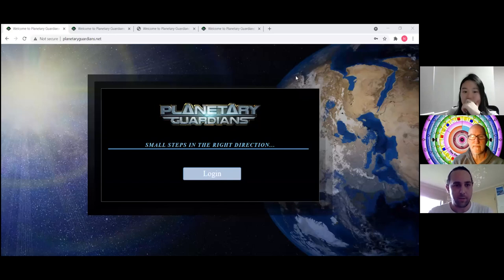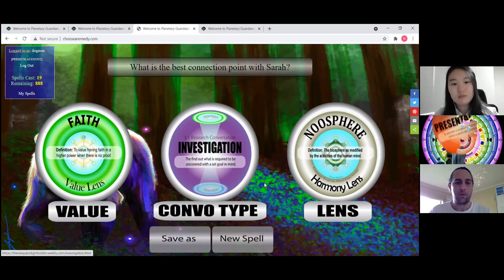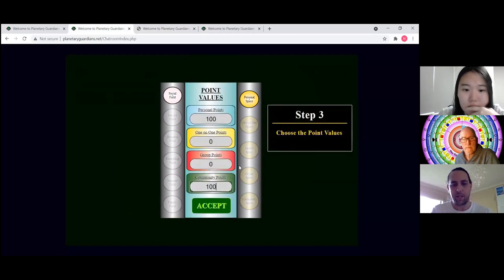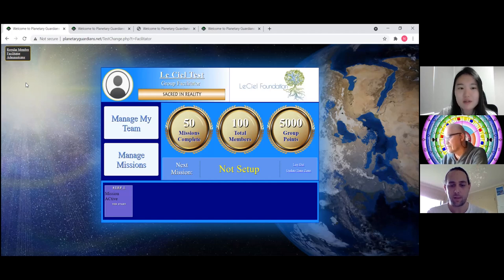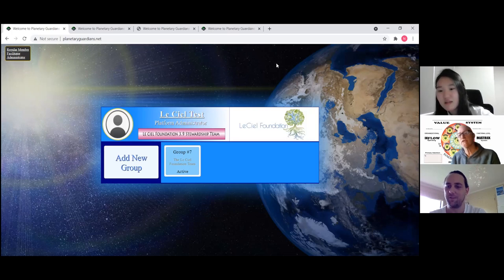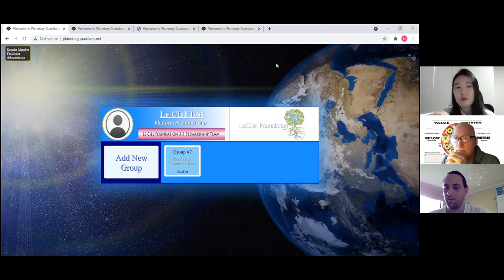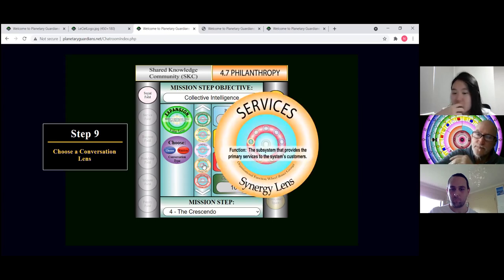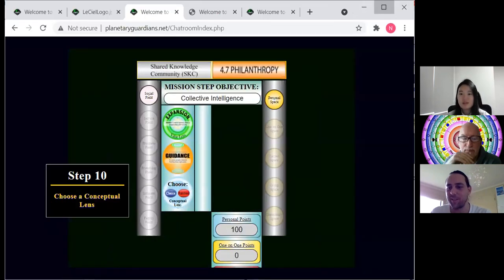210827 1 The Start Sarah Interview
Elijah and Noah interview Sarah for the front end volunteer programmer position.